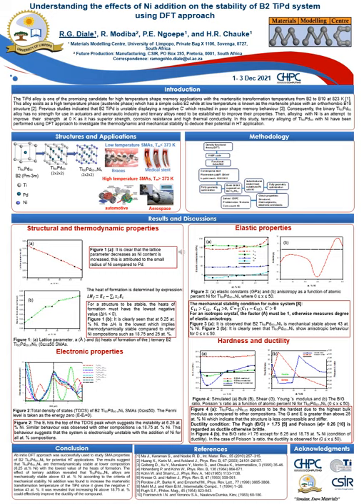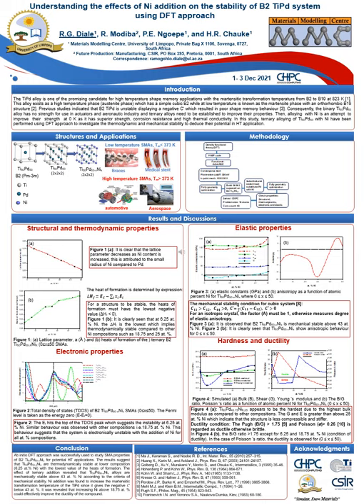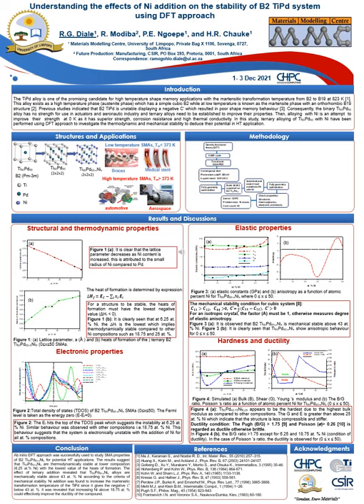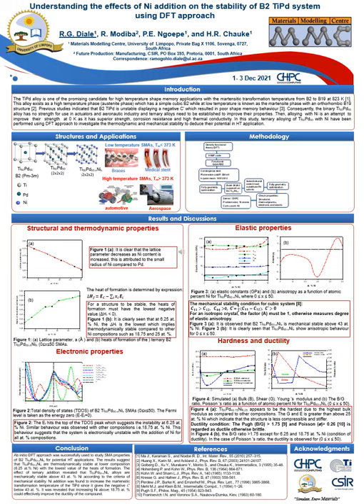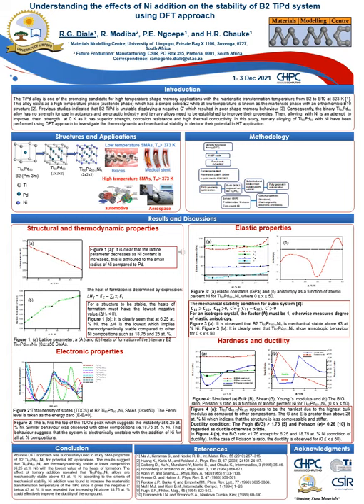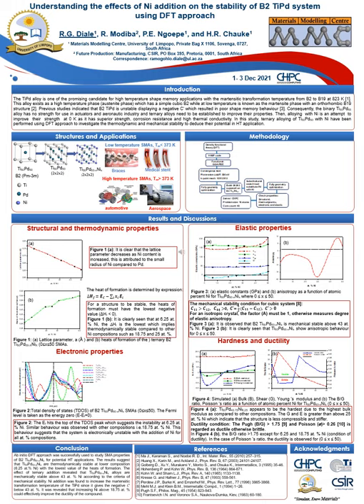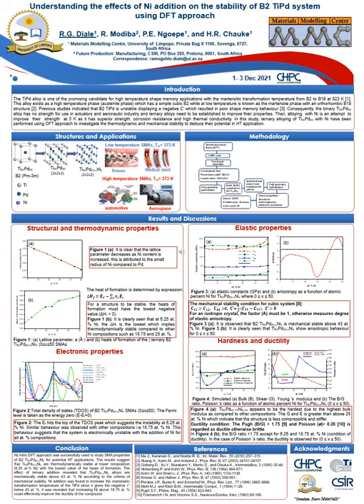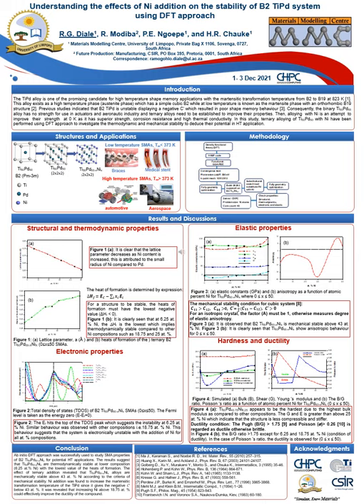DUPLICATE: Ramogohlo Given Diale